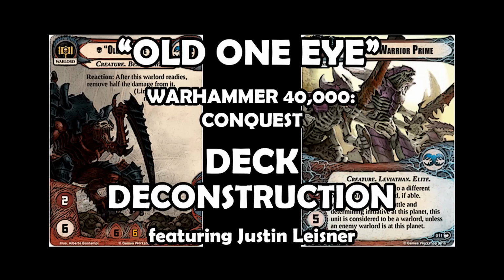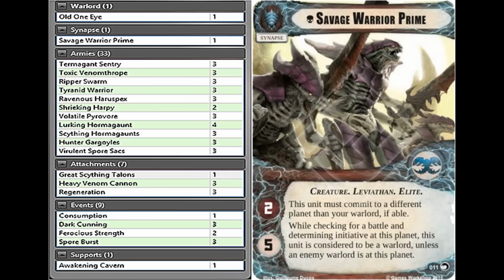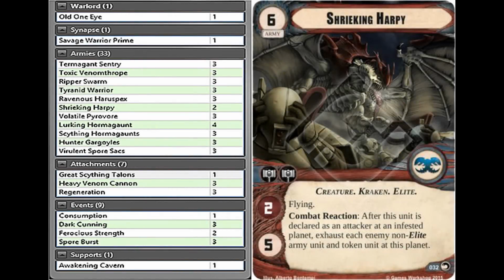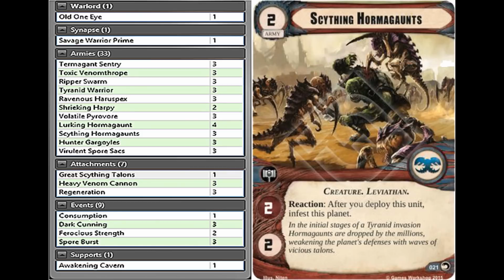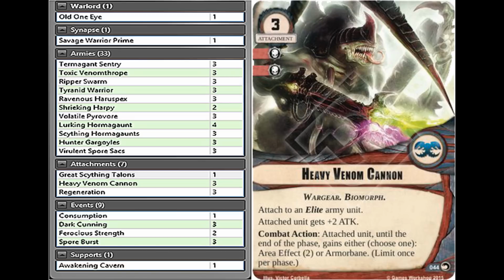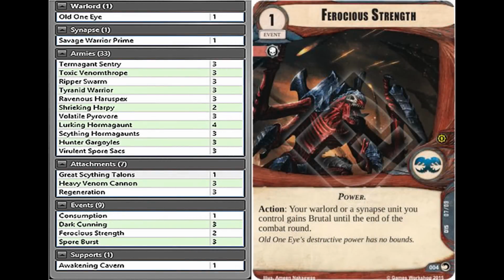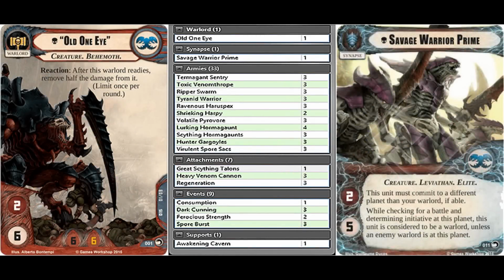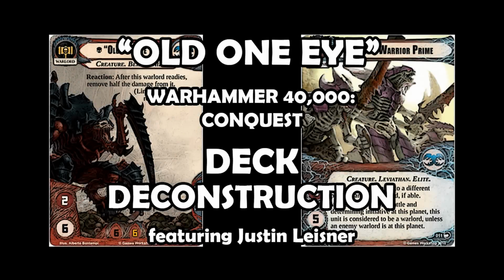"Old One Eye" - Warhammer 40,000: Conquest Deck Deconstruction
The Hive Tyrant seeks to provide deck lists, analyses, and deconstructions!

In this episode, Justin Leisner, who won the 2015 Worldeater tournament at Adepticon, as well the Chicago 2015 Regional championship and several other events, discusses his background in competitive gaming, provides a thorough overview of the "Old One Eye" deck he used to win a recent local tournament, and, while sharing his own competitive experience, provides suggestions and advice applicable to players of any and all skill levels.